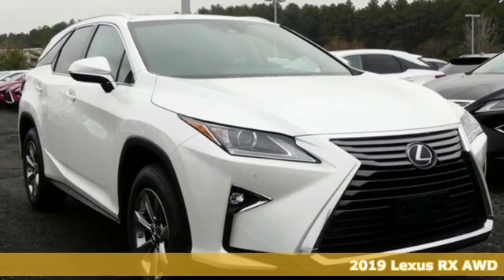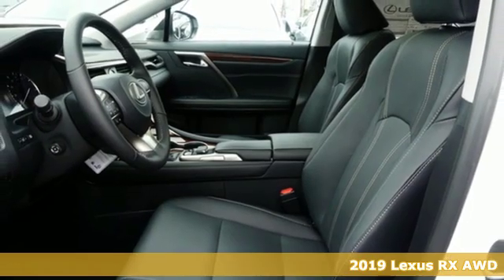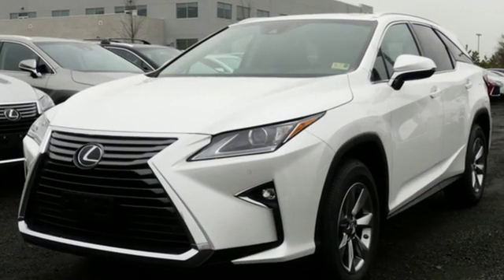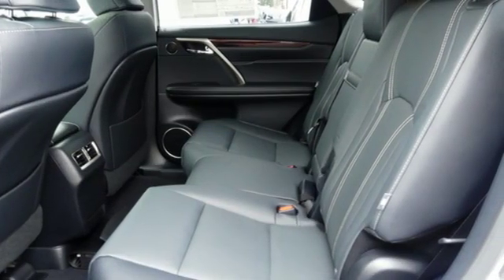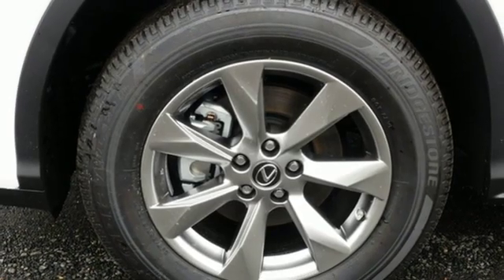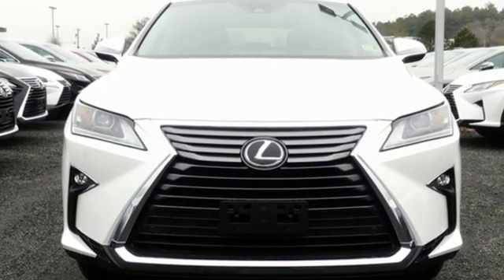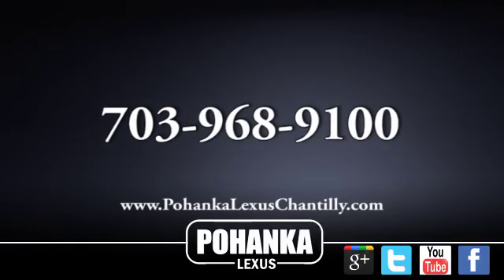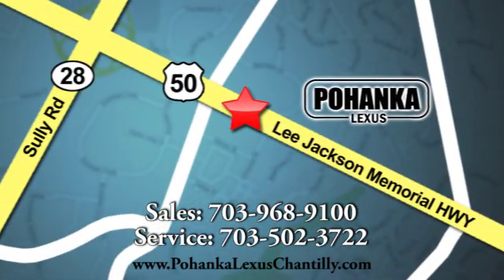New 2019 Lexus RX Chantilly Dale City VA DC, MD RXK2015983 - SOLD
Year: 2019
Make: Lexus
Model: RX
Trim: RX 350L Premium AWD
Engine: 214 L V6 Cyl.
Color: EMINENT WHITE
Interior: BLACK
Stock #: RXK2015983
VIN: JTJDZKCA2K2015983

Address:
13909 Lee Jackson Memorial Hwy